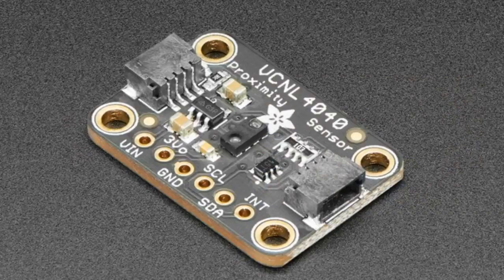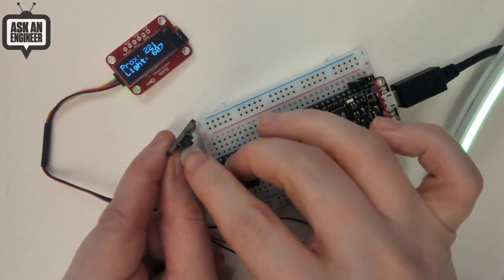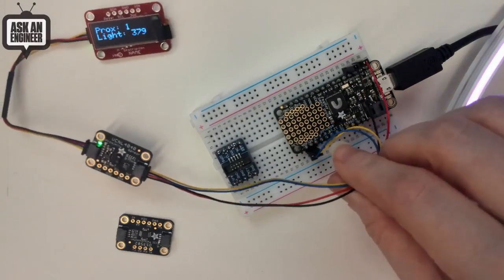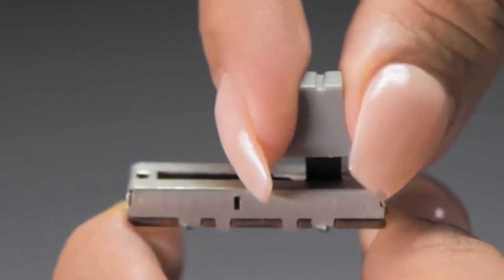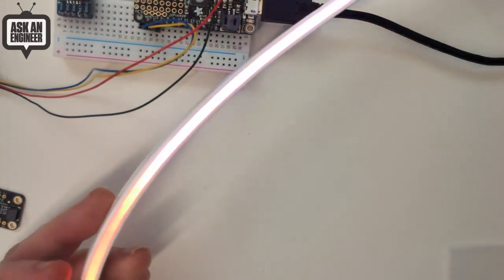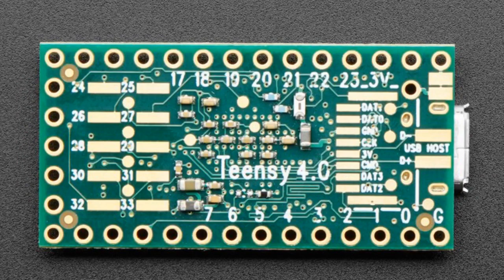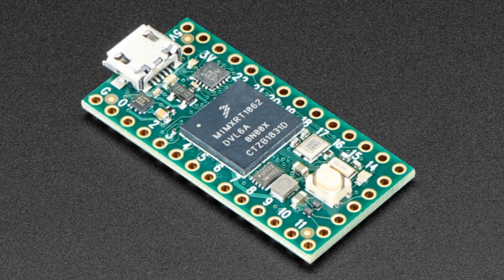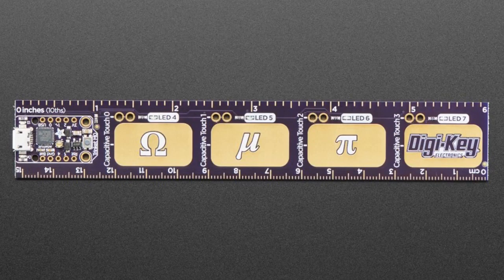New Products 8/7/2019 Featuring PJRC Teensy 4.0 USB Development Board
Adafruit VCNL4040 Proximity and Lux Sensor - STEMMA QT (0:06)

Slide Potentiometer with Plastic Knob - 35mm Long - 10KO (3:24)

Flexible Silicone Neon-like Skinny NeoPixel LED Strip - 96 LEDs per
meter - 1m long (4:04)

Small Alligator Clip to Female Jumper Wire Bundle - 6 Pieces (5:34)

PJRC Teensy 4.0 USB Development Board (5:45)